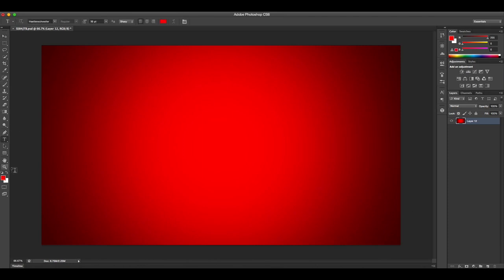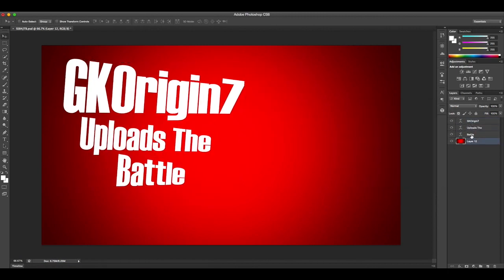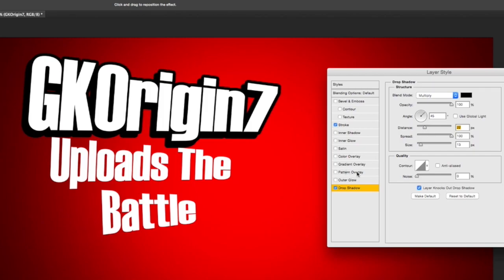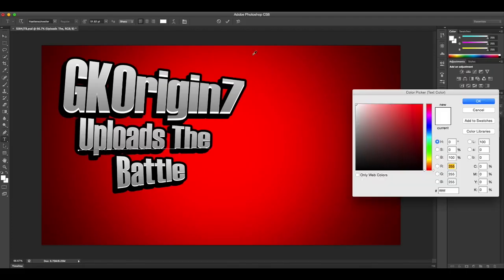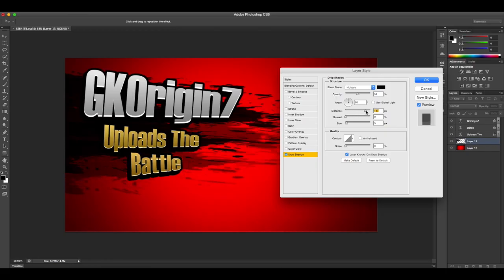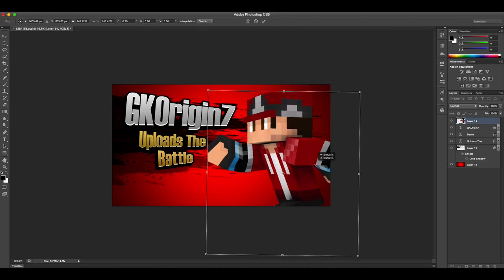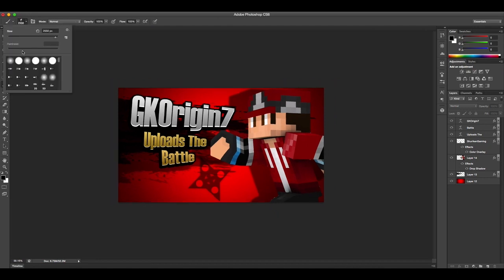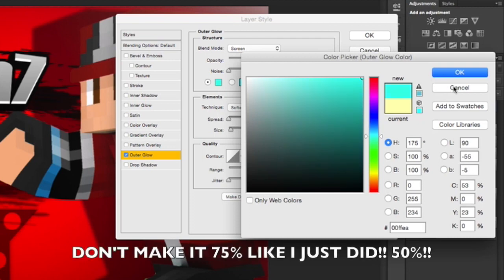How to make a Super Smash Bros. Newcomer Meme (Photoshop Tutorial)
FONT (used in Video): Haettenshweiler
FONT (Recommended): Arial Black - THIS font is even better than the one I used in this video, it looks closer to the real font.